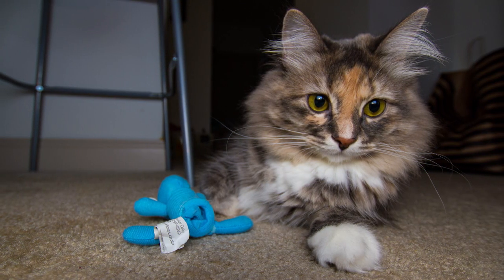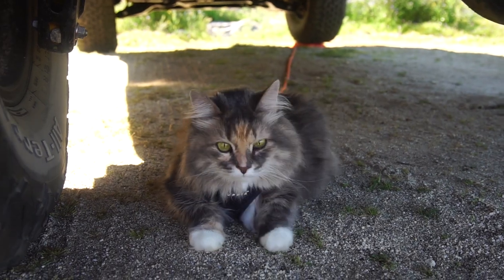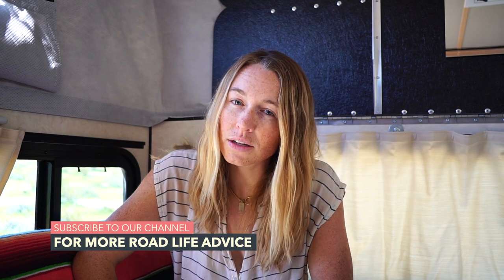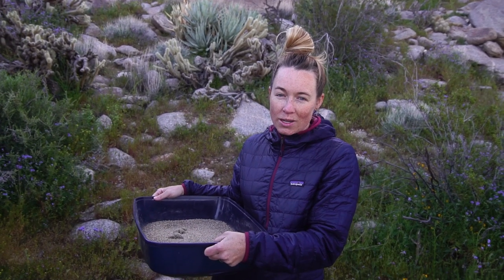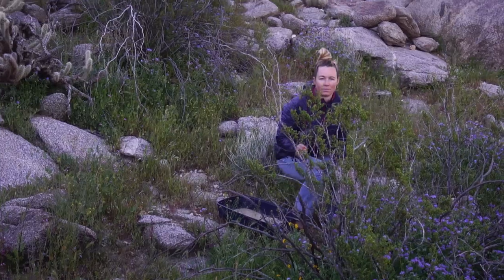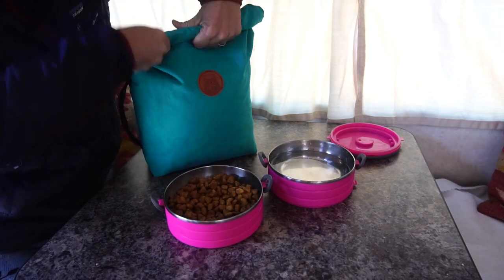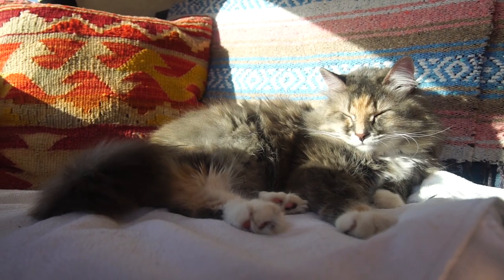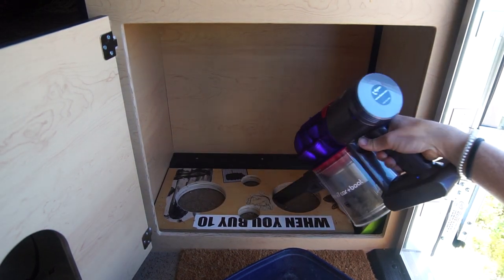TRAVELING FULL TIME WITH A CAT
We've now been traveling with our cat full time for 2 months and we have been so impressed with how quickly she's adjusted to life on the road. In this video, we go into detail about what we did to prepare the cat and our space for her moving in, driving with the cat, life at camp, and what we do with her when we do things away from the rig. Hope you enjoy!

Gear mentioned in the video:
Collar with name plate
Soft Puppia harness
30ft. Lead
Go Pet Bento
Worlds Best Cat Litter
Miracle Coat Brush
Dyson Car & Boat Vacuum
Small Hand Broom

For all of our favorite gear for fulltime life on the road check out our gear list: